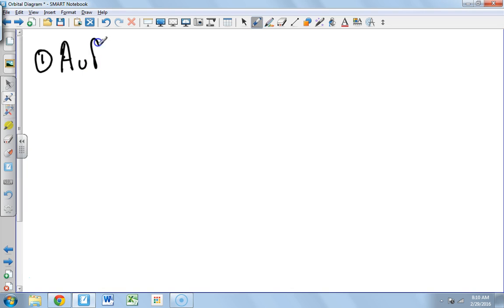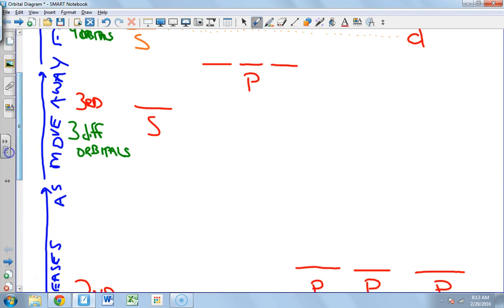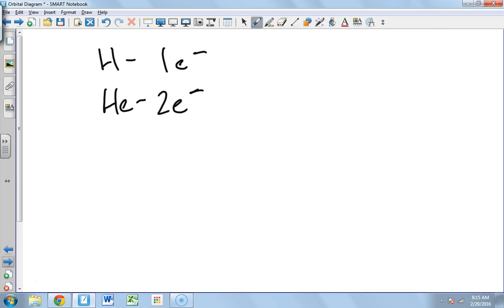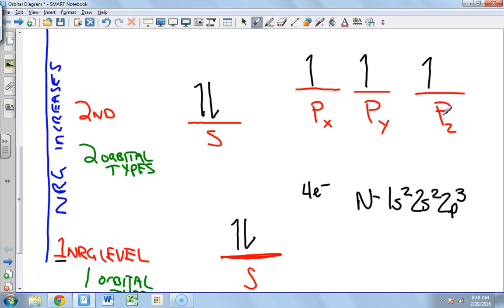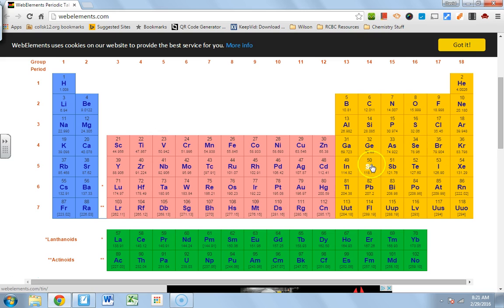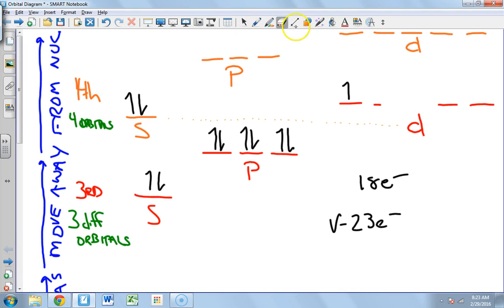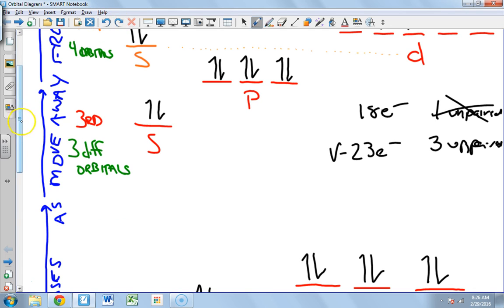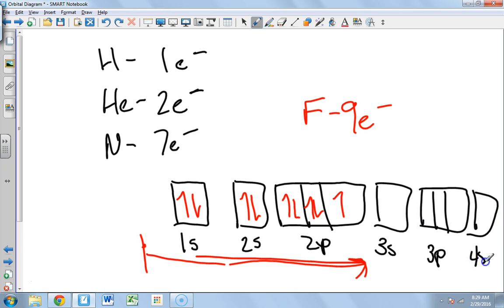2 5 c Energy Level Diagrams